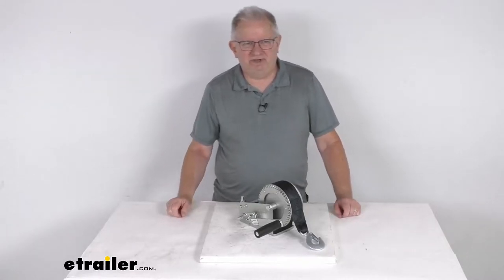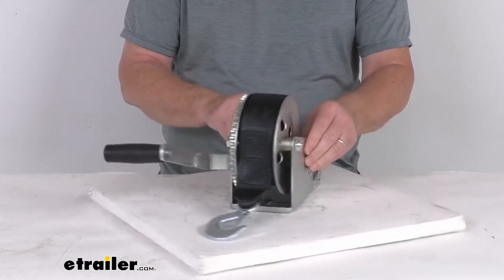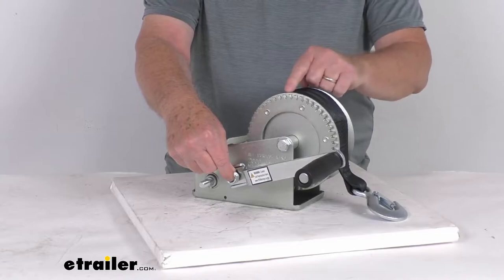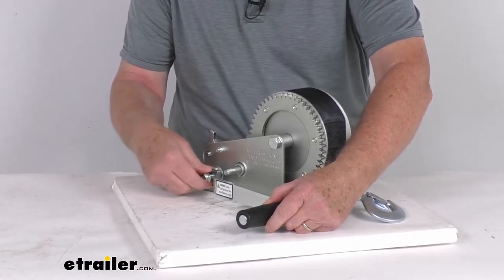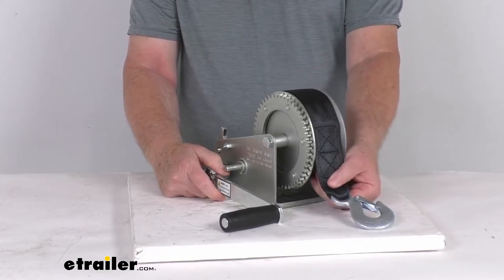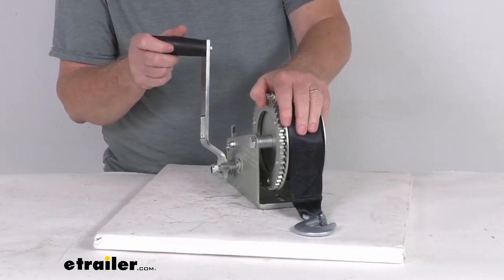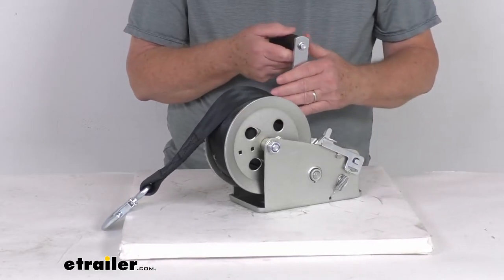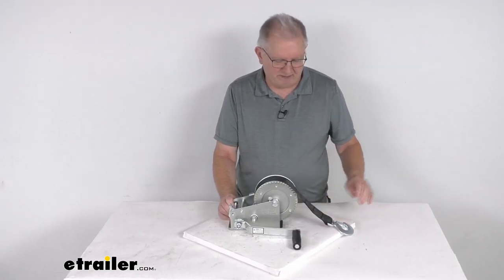etrailer | Complete Breakdown of the 2-Speed Boat Trailer Winch with 20' Strap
Hello everybody, this is Jeff at etrailer.com. Today, I'm going to take a look at this two speed boat trailer winch with the 20 foot long strap. Has a 2000 pound weight capacity. Now, this winch will let you pull your ATV, your boat, or heavy equipment onto your trailer easily. With this two speed hand winch, this will provide control while you're securing or releasing equipment. Does use a nice ratcheting mechanism here that allows for simple tightening or loosening of the strap.

And it also gives you a neutral free wheel position which allows for a quick line payout. Now, the handle over here, you can see, there's two posts here. It can be moved between those two posts for different speeds, depending on the application. The gear ratio with the handle on this post up here is going to be four to one, which means it's going to take four rotations of the crank handle to rotate this reel right here one revolution. If we move this down to the other post, if we take this off, and then you slide it down to get the other gear ratio that'll get you an eight to one gear ratio down here.

And basically what that's telling you is for every eight revolutions of the handle it's going to move the reel one revolution. This is constructed of a heat treated, high carbon steel to ensure strength, and it is zinc plated to resist corrosion. Now, this is designed for use with wind strap R steel cable. This part number here includes the 20 foot long black strap with the grab hook and the keeper on it. The strap itself is like a seatbelt material.

It is SAE certified. Now, the handle length you see as we crank it. The handle length's going to be measured from here to the center here. So, it's about 10 inches. We mentioned the drum storage is 20 feet, two inch wide strap, and it does have a capacity of 2000 pounds.

So, again, right over here, you can see here's your ratchet. So if you want to change it for the other direction you'll just pull this all the way up. And when you do that it'll rotate in the opposite direction. We had mentioned, if you put it in the middle right there, you can see that it will free wheel but with the handle attached, the handle will spin also. So, you just want to make sure that when it does free wheel that you're not by the handle, cause it could hit you. And then if you just push it down all the other way that'll get you your letting it out, but that should do it for the review on this two speed boat trailer winch with the 20 foot strap and the 2000 pound capacity..